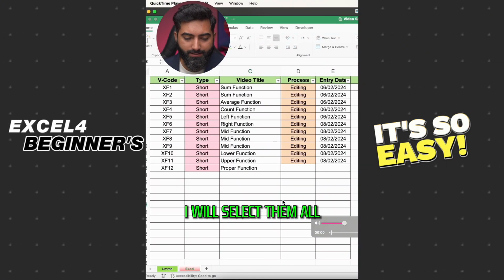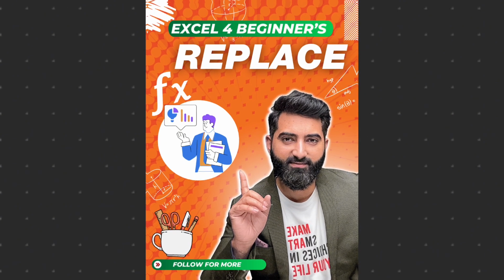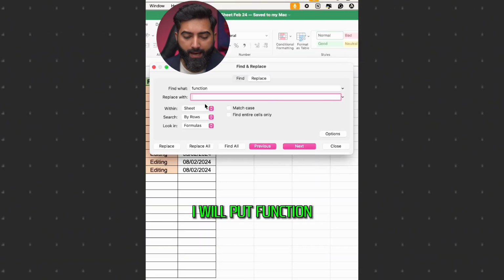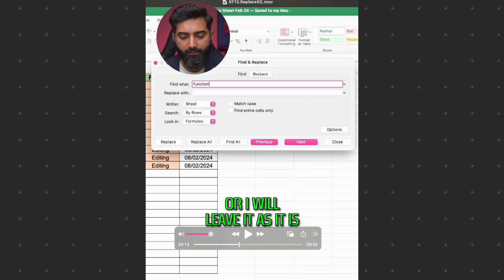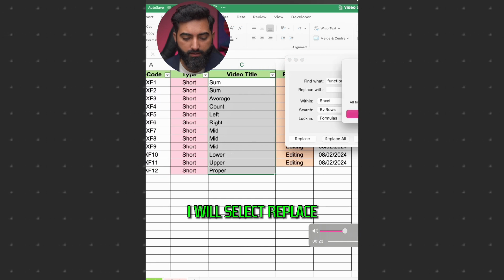REPLACE Function in Excel: Fix and Edit Text Easily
The REPLACE function in Microsoft Excel is an essential tool for modifying text by replacing specific characters or strings within a text field. Whether you're correcting errors, updating outdated information, or cleaning large datasets, the REPLACE function offers flexibility and precision for text manipulation.

This tutorial breaks down the REPLACE function's syntax and provides practical examples. Learn to use it for individual cells, ranges, or dynamic data updates. Additionally, explore how to pair the REPLACE function with other Excel tools like FIND or LEN for advanced text handling tasks.

Key Applications of the REPLACE Function:

Data Correction: Fix typos or update outdated text.
Data Cleanup: Remove or replace unwanted characters or words in text.
Automation: Save time by automating repetitive text modifications.
Mastering the REPLACE function enables efficient text management, making it an indispensable skill for both beginners and advanced Excel users.

Replace function in Excel, How to use Replace function, Modify text in Excel, Replace formula tutorial, Replace function examples Excel, Excel Replace function for beginners, Excel text replacement tutorial, Clean text data with Replace in Excel, Find and replace text in Excel, Replace function explained step-by-step, Advanced Replace function examples